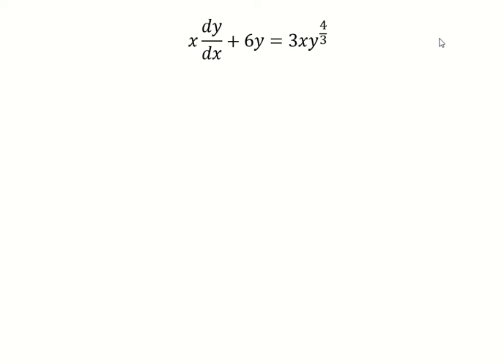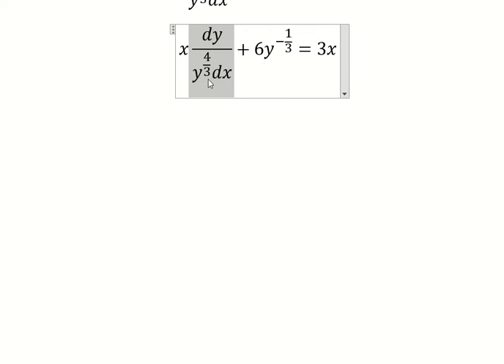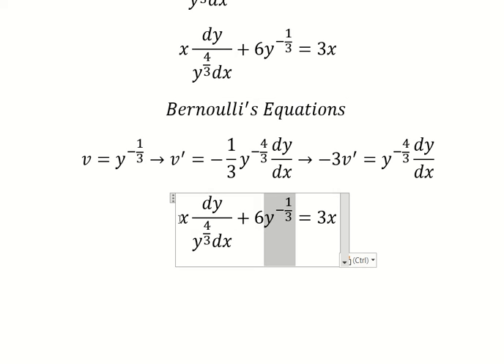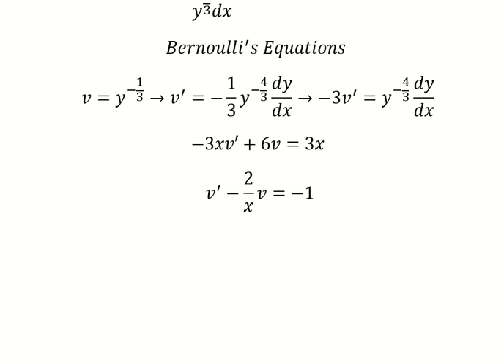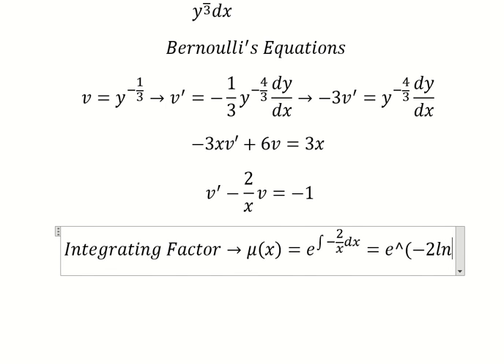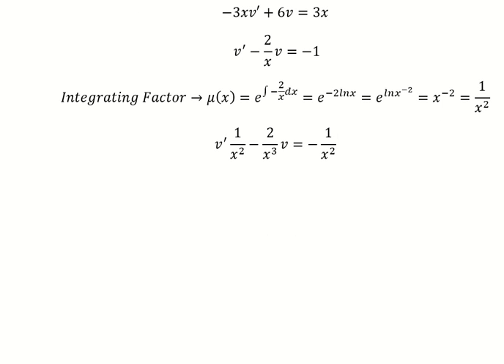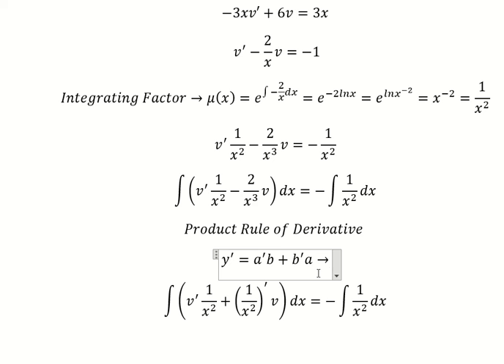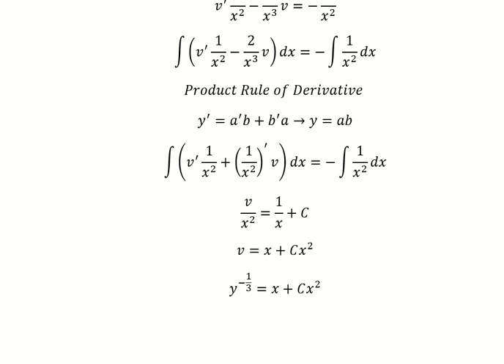Calculus Help: Bernoulli's Differential Equations - x dy/dx+6y=3xy^(4/3) - Integrating Factor